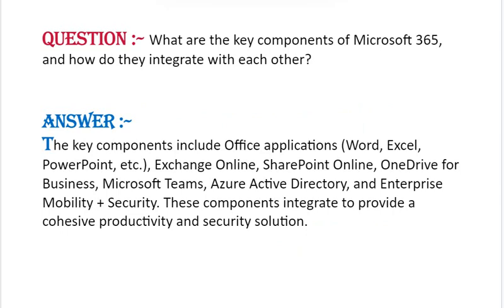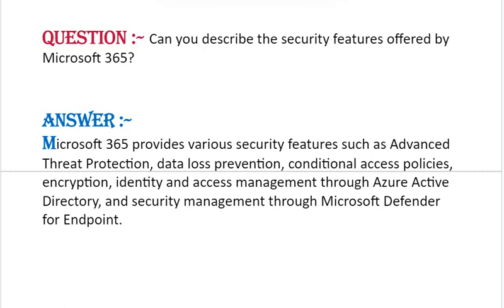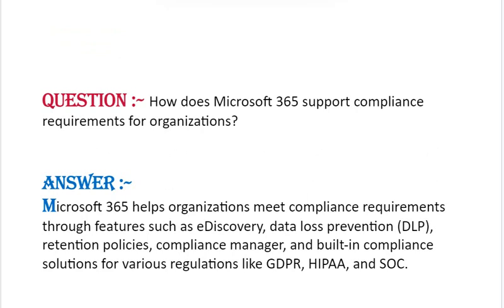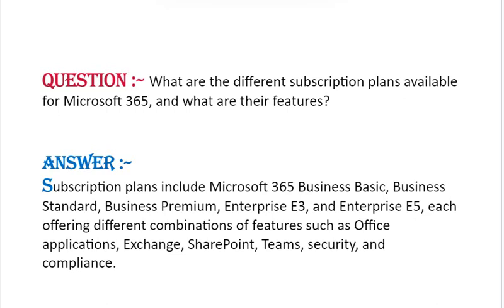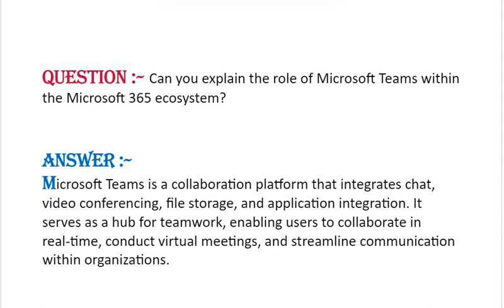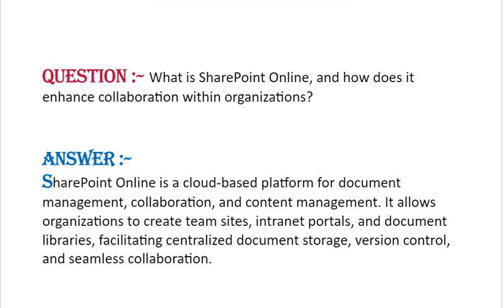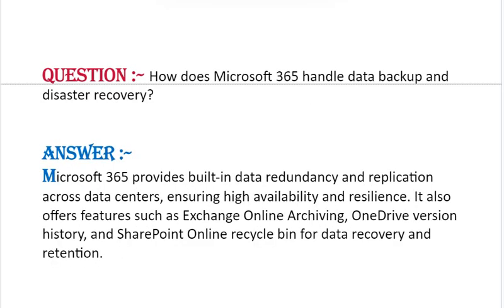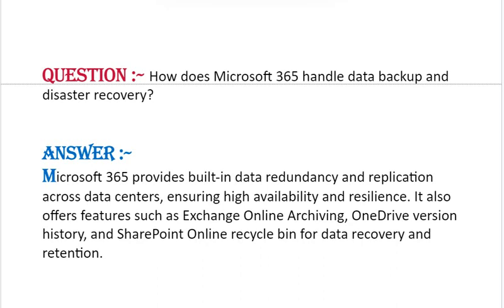Microsoft 365 Fundamentals (MS-900):Microsoft 365 Fundamentals Interview Questions & Answer -Part#3